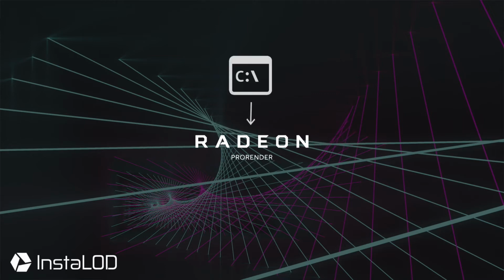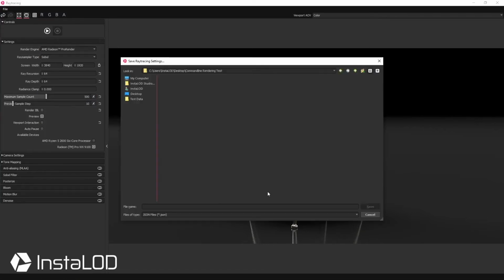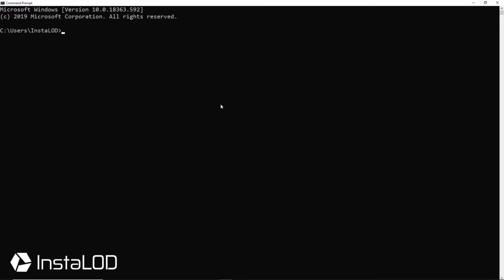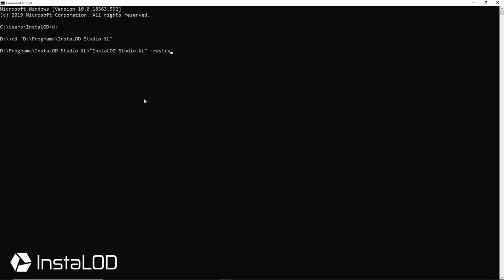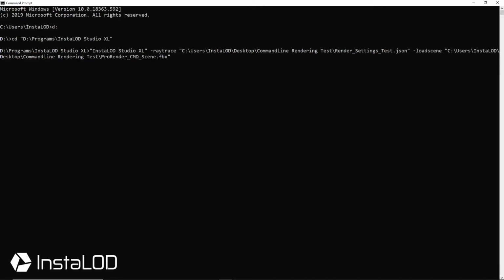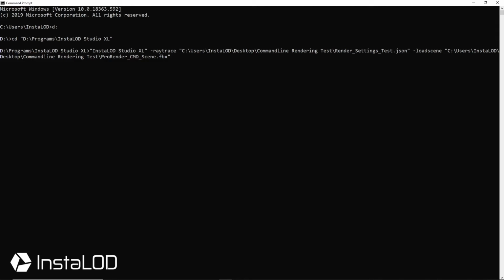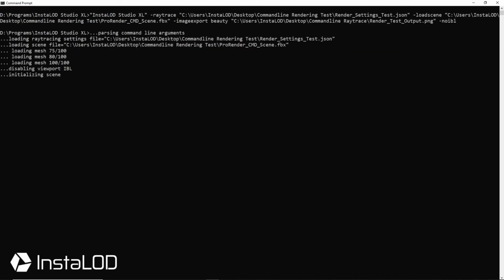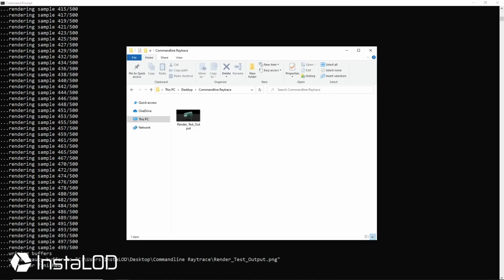Scalable Batch Rendering from the Command Line with InstaLOD Studio XL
InstaLOD’s powerful raytracing capabilities can be triggered through the command line. This enables users to automate and batch process end-to-end workflows including rendering the final beauty shot. In this video, our Product Specialist Calvin showcases how to set up an automated render through the command line within just a few minutes.